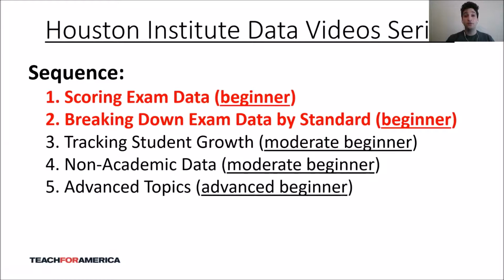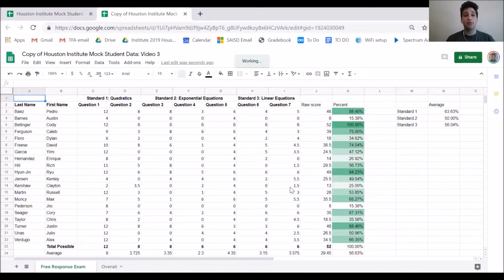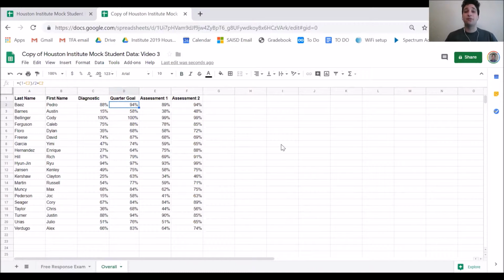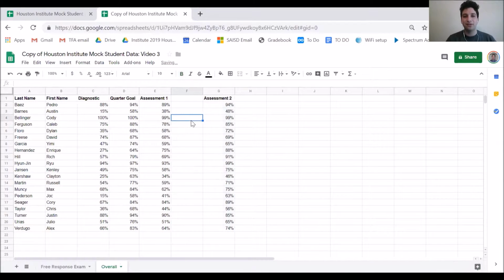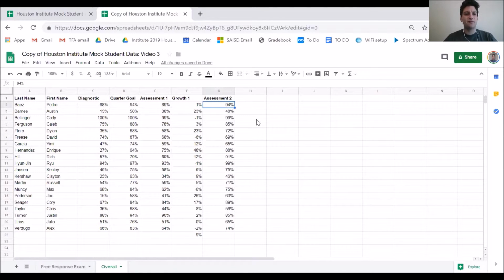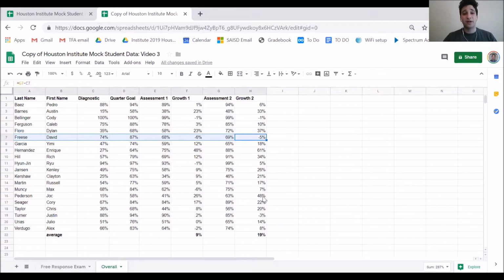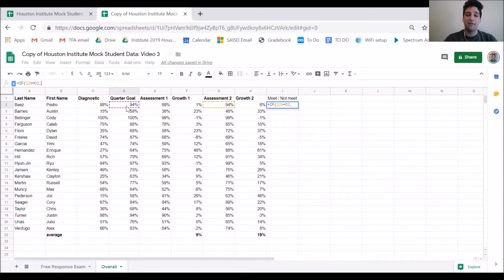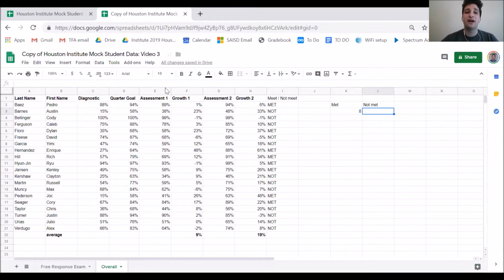Data with Dash, Episode 3: Tracking Student Growth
Houston Institute Data Video Series, Episode 3.

Topic: Tracking student growth.
Difficulty level: Moderate Beginner. If not familiar with google sheets, watch Episode 1 and Episode 2 first.